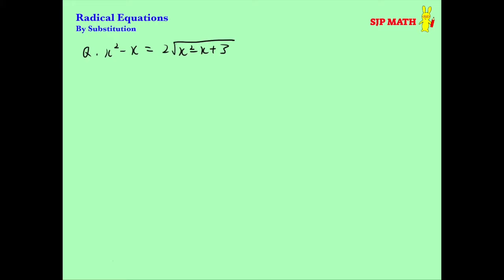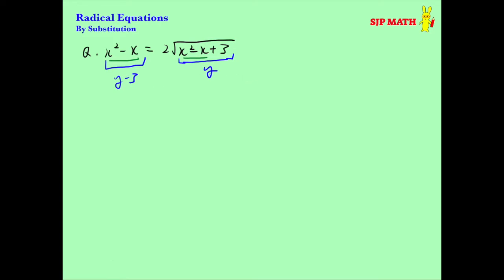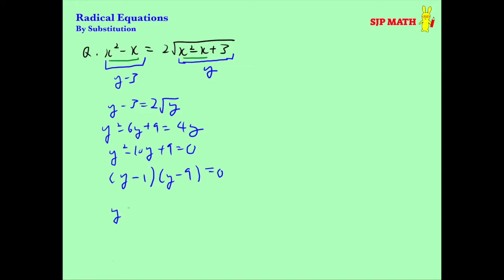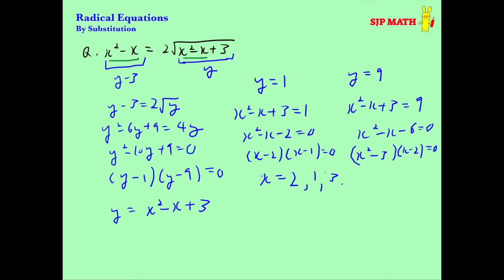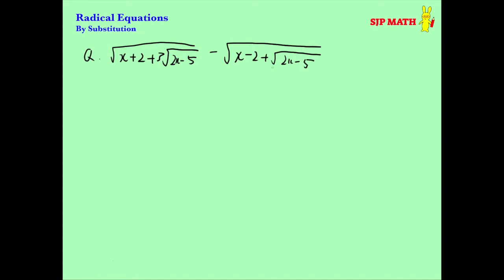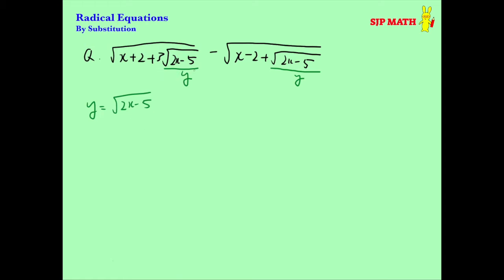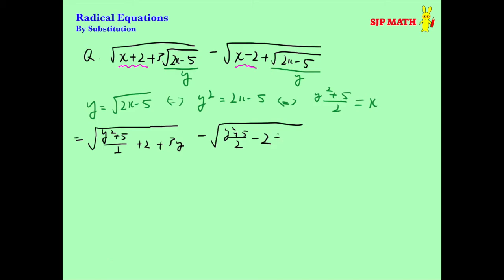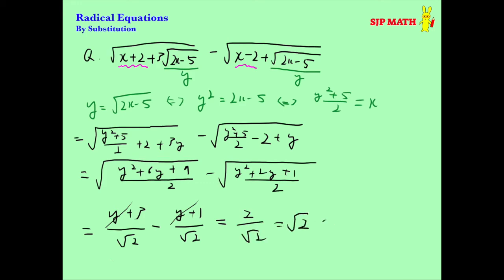Radical Equations - By Substitution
Solving radical equations by substitution to simplify the equation.